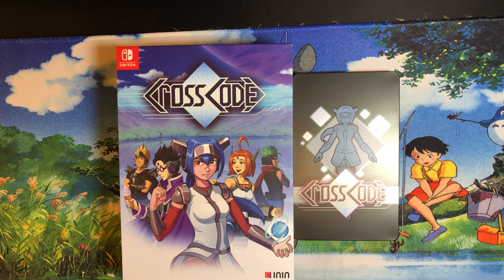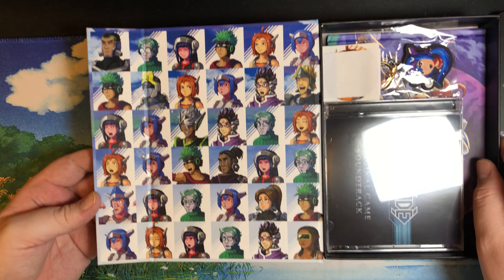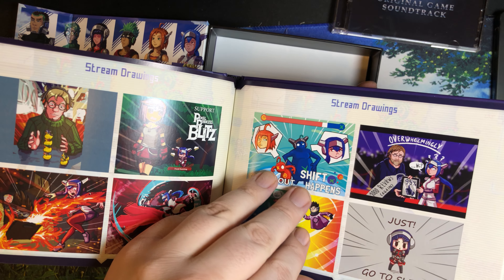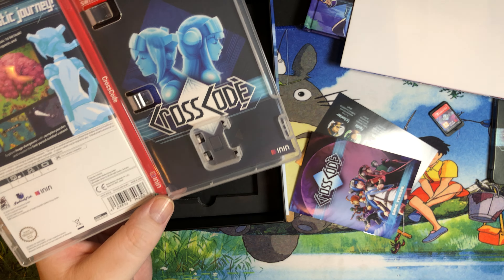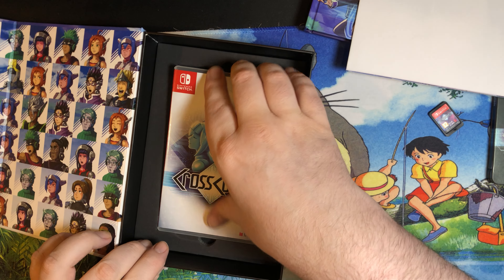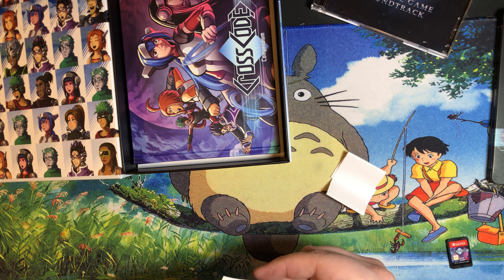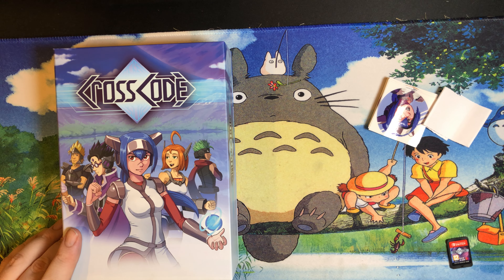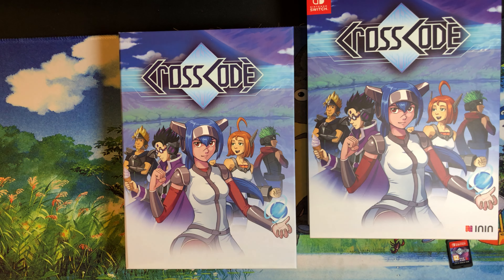CrossCode on Switch (Limited Editions: Unwrapped)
It's been a while. I have plenty of other stuff to share, but it's kinda taken a back seat lately. This just came in though, and I was excited.

Comes with:
1. Single sided poster
2. 2-disc sound track
3. Well-bound art book
4. Roughly 1,000 stickers
5. Rubber Keychain